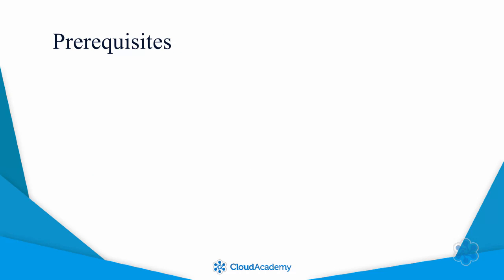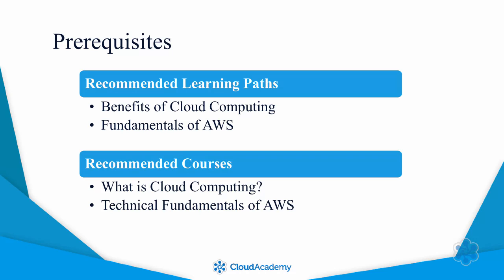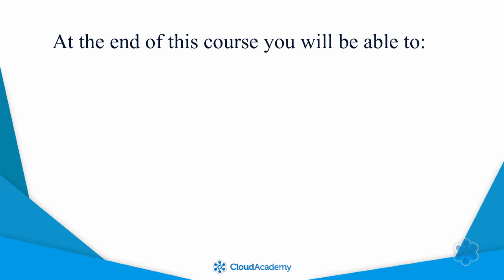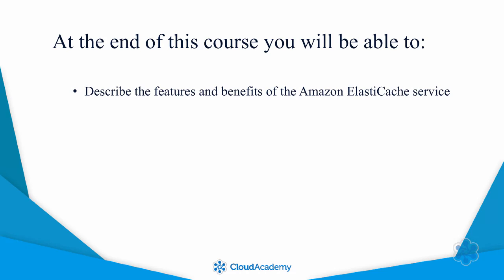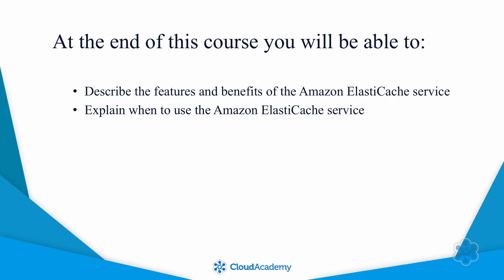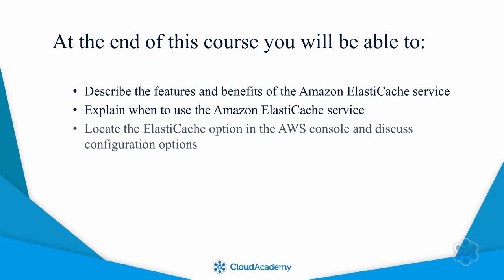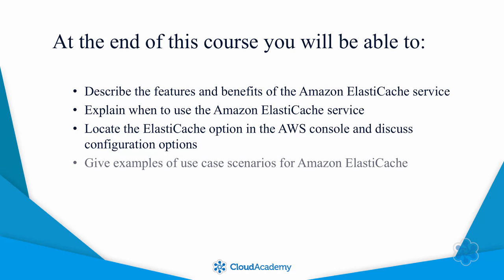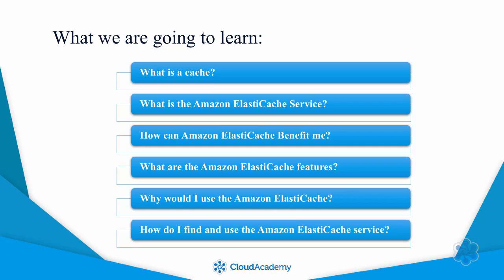Introduction to the Amazon ElastiCache Service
In this course, learn the basics about the Amazon ElastiCache Service. It will also cover how to locate ElastiCache in the AWS console and describe the basic steps for setting it up.